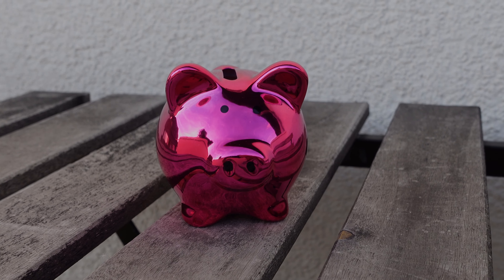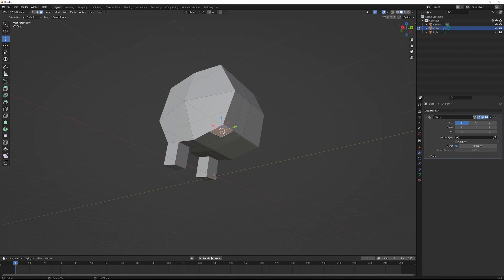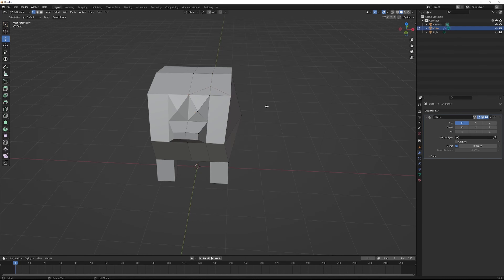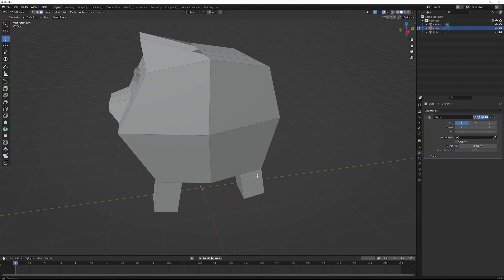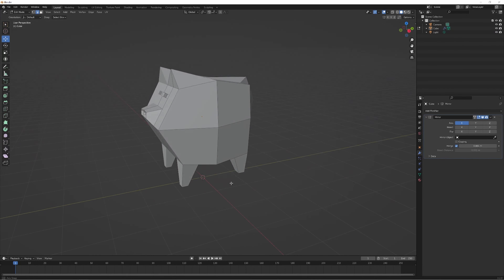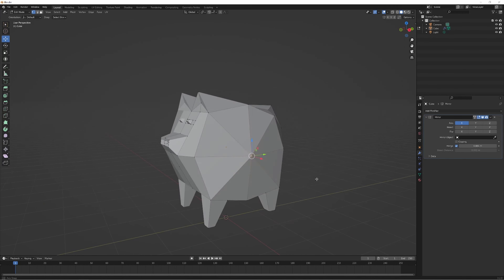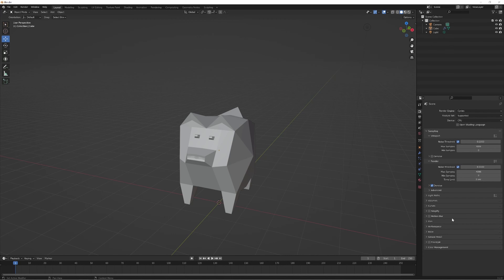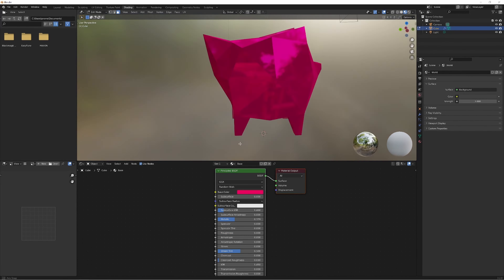Programmer Art – Trying to be Creative & Artistic in Blender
Recently, I started creating the occasional low-poly 3D model simply because it is fun.
This video goes over some of my thoughts on creativity and art.

The music from the video comes from Silent Partner and is called Gotta Find Out.